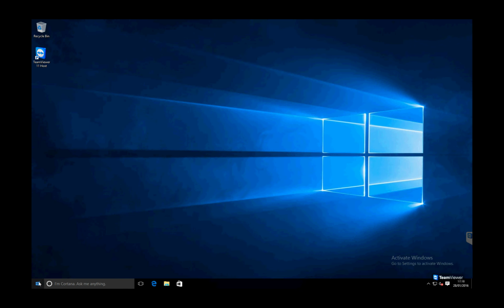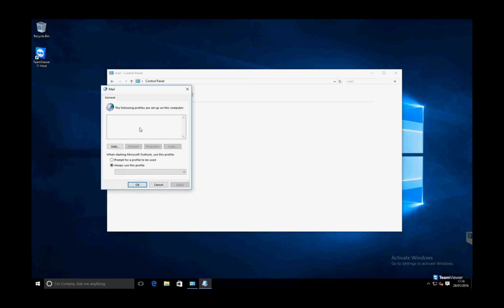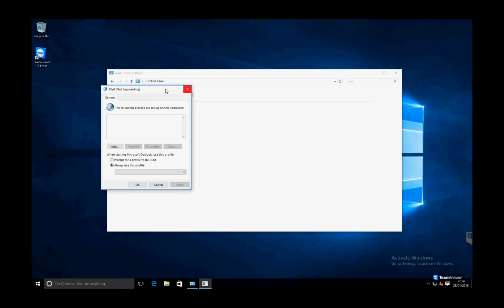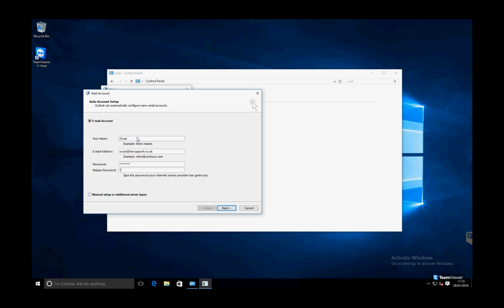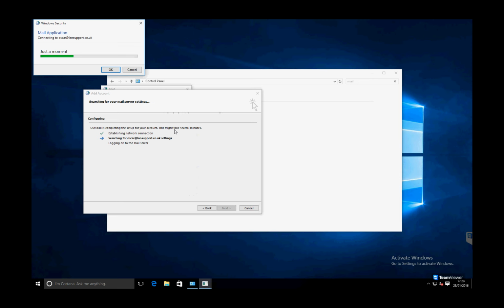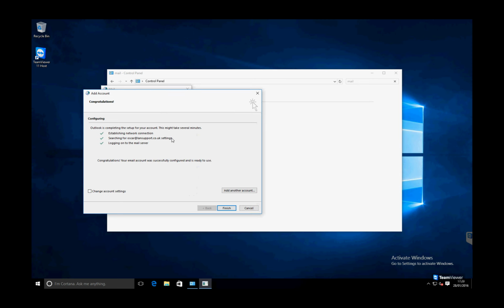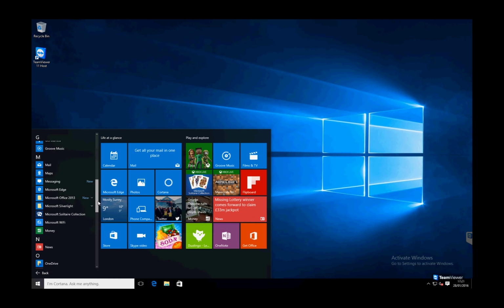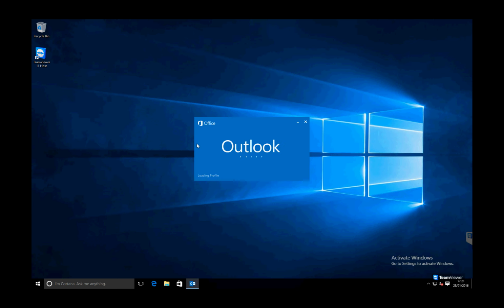Setting Up Office 365 Mailbox in Outlook 2013